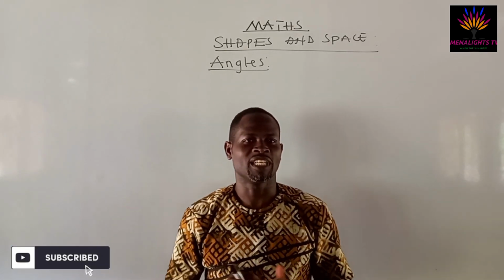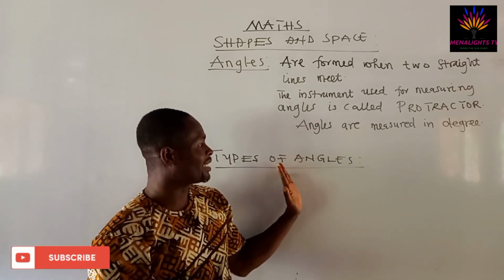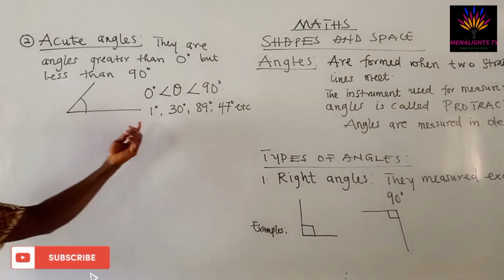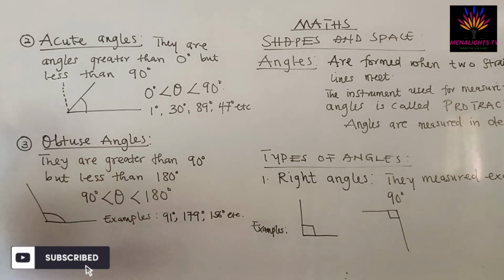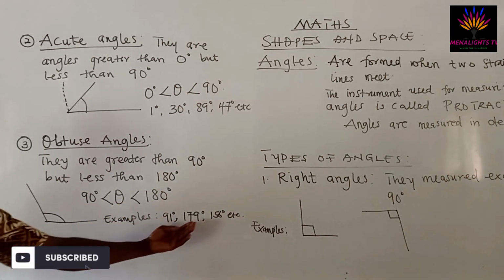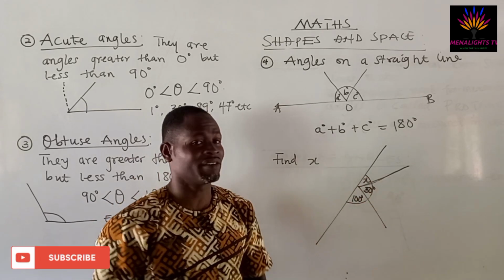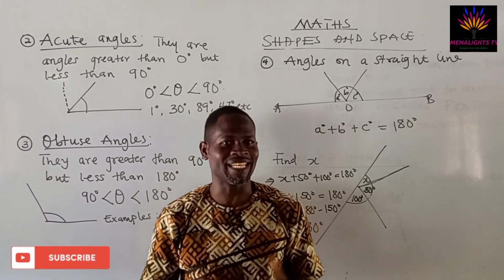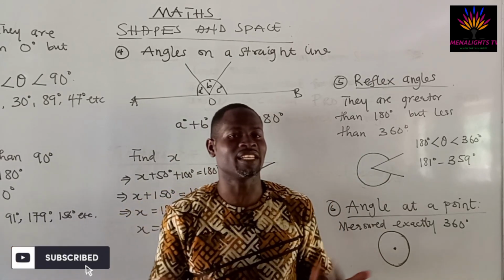ANGLES | Types of Angles | Shapes and Space | Menalights tv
This video is detailed on Meaning and Types of Angles under the topic Shapes_and_Space. It is based on the Common Core Program (CCP) of New curriculum of Ghana 🇬🇭. I think this video will go a long way to help all the students preparing for BECE in July